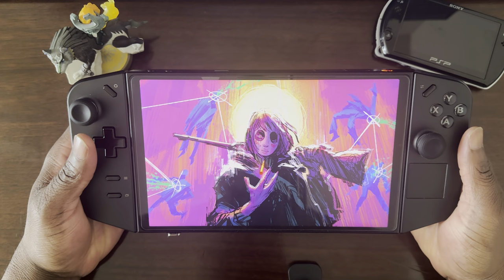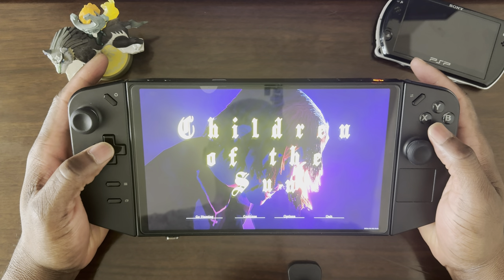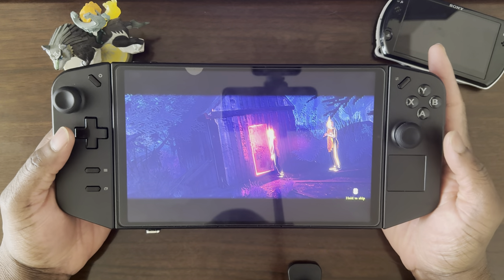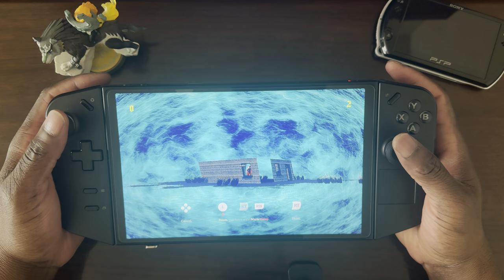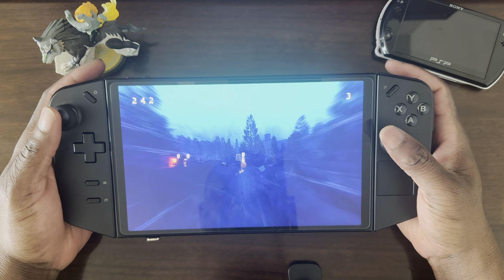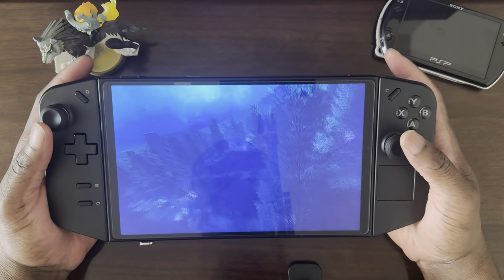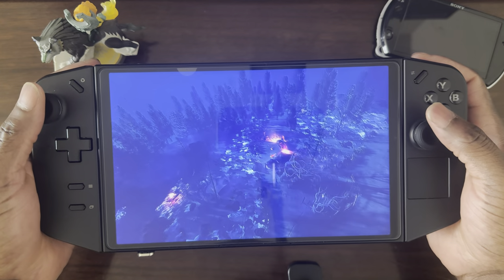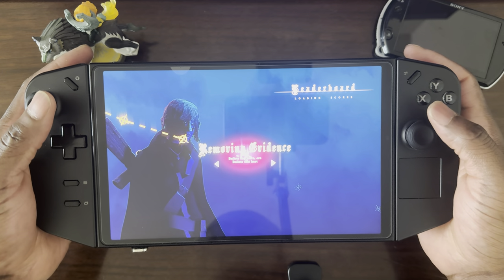Children of the Sun on Lenovo Legion GO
We take a look at the new game 'Children of the Sun' running on the Lenovo Legion GO.